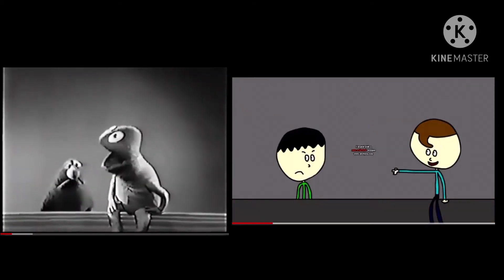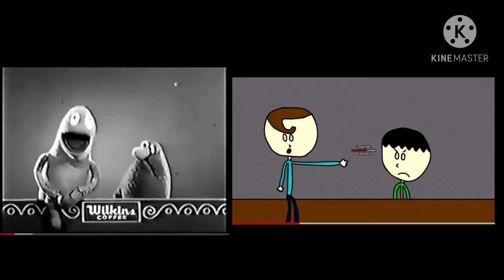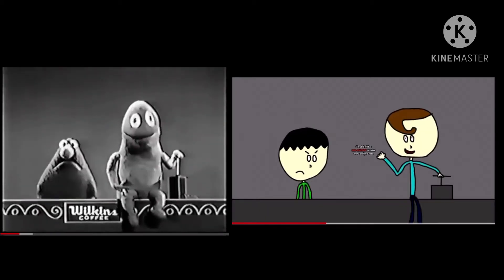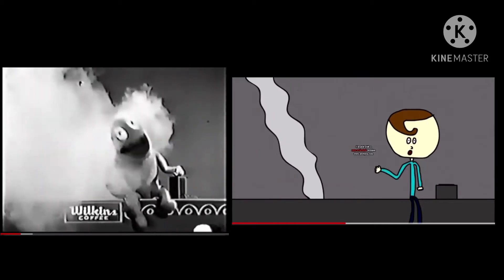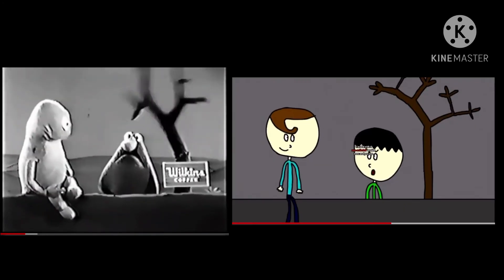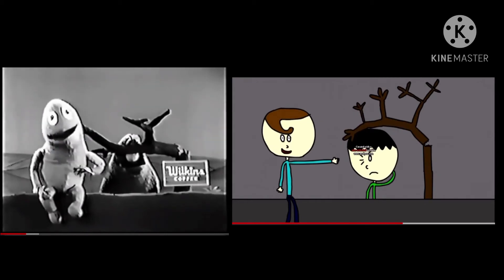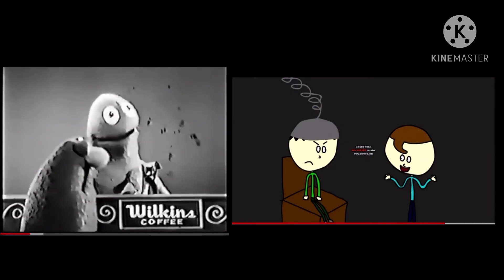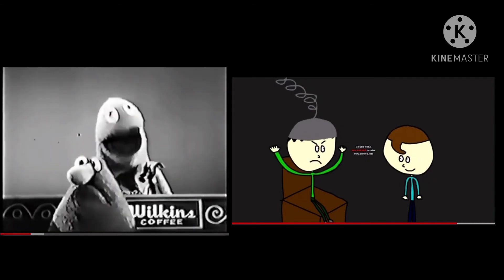Wilkins coffee comparisons